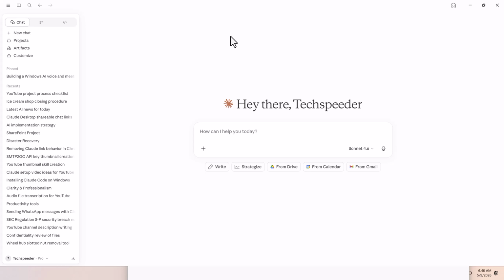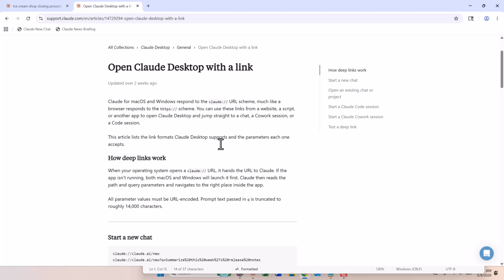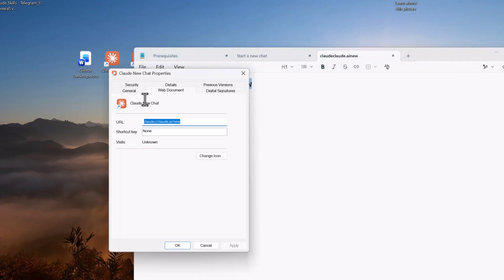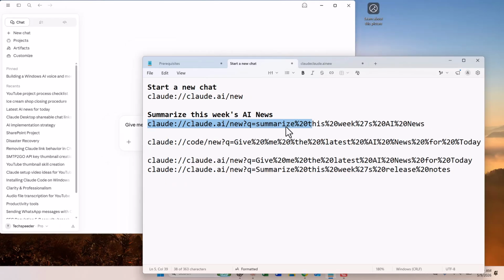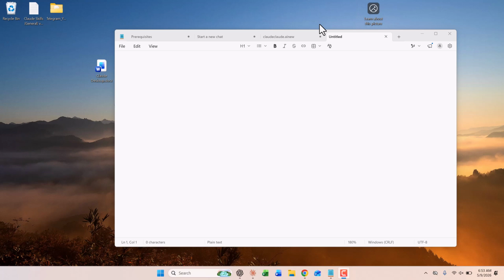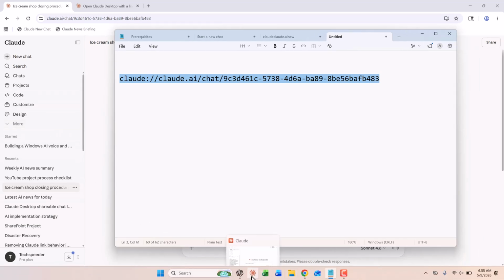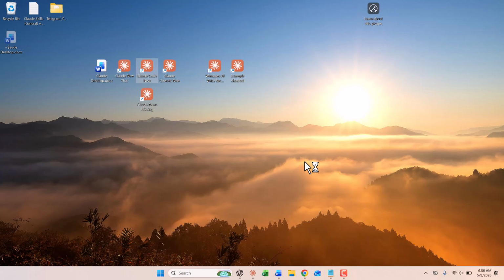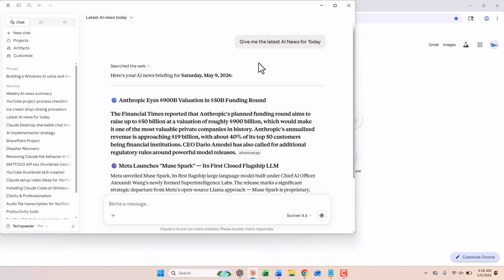Claude Desktop Deep Links Guide for Power Users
Timestamps:
00:00 - Intro
00:53 - Prerequisites
01:15 - Deep Links Support Article
01:38 - Claude:// New Chat
02:20 - Claude:// Pre-Filled Text Prompt
02:43 - Claude URL Encoding Instructions
03:36 - Link to Existing Chat
05:00 - Claude:// Link Example in Word
05:24 - Claude:// Code
05:39 - Claude:// Cowork Session
05:55 - Claude:// Chrome Bookmark

Learn how to open Claude Desktop directly from a link, no more hunting through chats and projects. Claude Desktop supports deep links using the claude:// URL scheme, so you can jump straight to a new chat, an existing conversation, a Claude Code session, or a Cowork session with a single click.

In this video I'll show you every link format, how to properly URL-encode your prompts, and how to find your conversation ID so you can link directly to any chat.

What's covered:
- Open a new Claude chat from a link
- Pre-fill a prompt so it's ready to go without typing
- Find your conversation ID and link to an existing chat
- Launch a Claude Code or Cowork session from a deep link
- Add Claude links to browser bookmarks, desktop shortcuts, and the Windows Run box